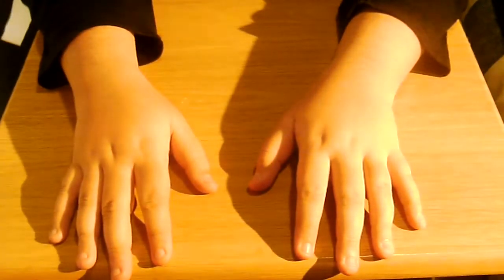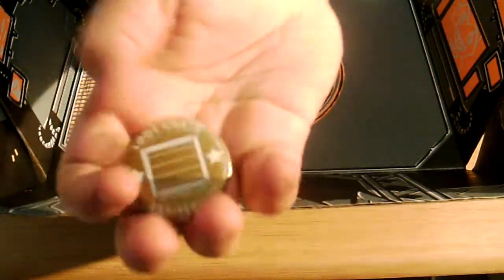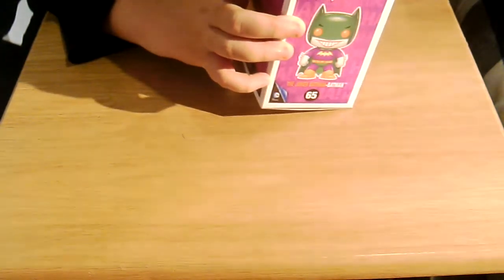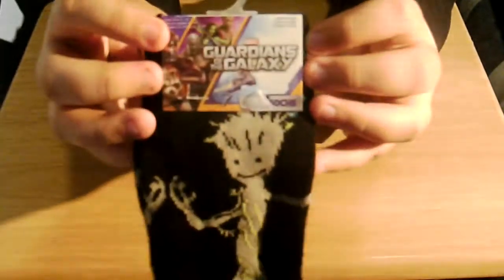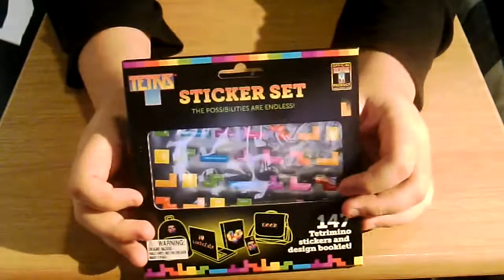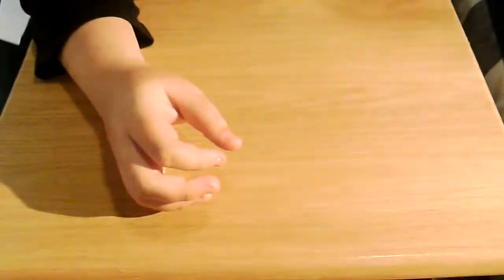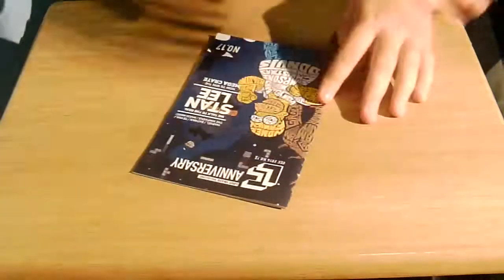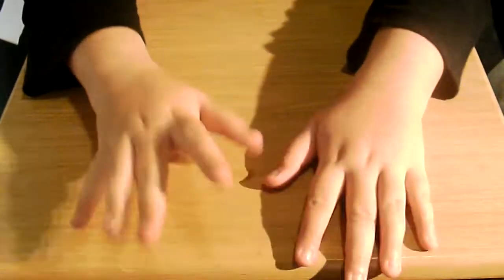OMFS unboxes LootCrate's December 2014 Crate - Anniversary Theme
This is the best type of video I can make while my computer is broken.